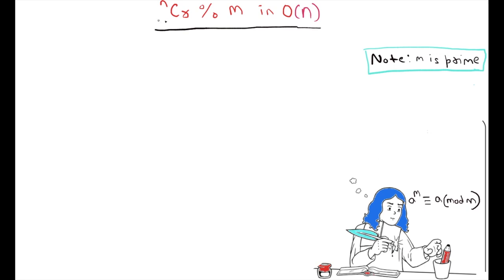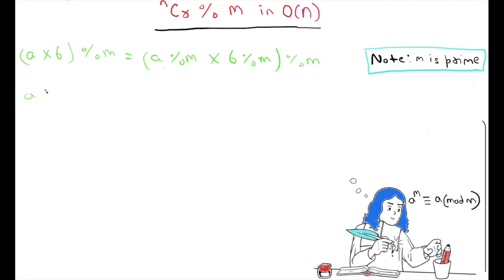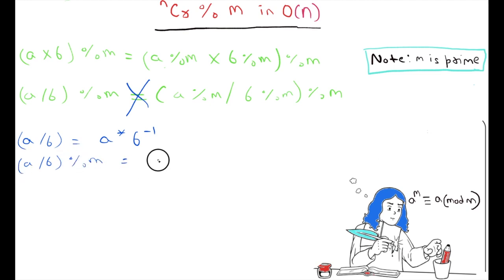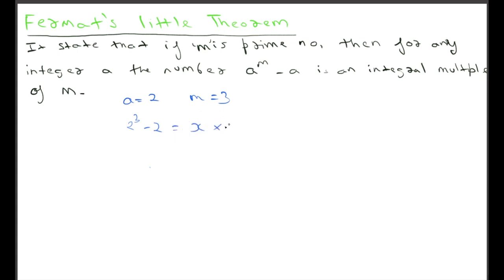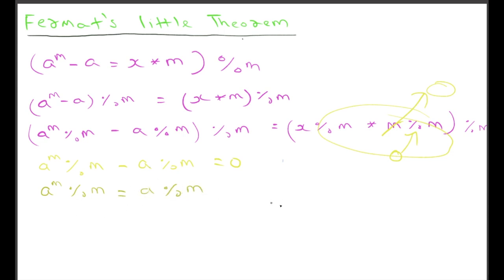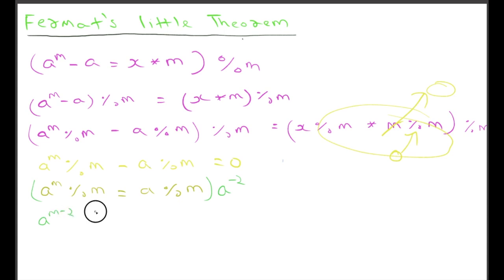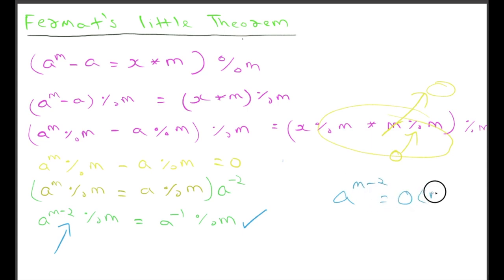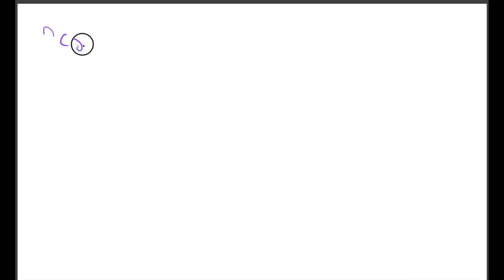Modulo Inverse For Competitive Programming | nCr % m in O( n ) | Little Fermat Theorem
Fermat’s little theorem states that if m is a prime number, then for any integer a, the number a^m–a is an integer multiple of m.
0:25 - Working of modulo
2:02 - Fermat's theorem
2:59 - Modulo Inverse
5:26 - nCr % m

nCr%m